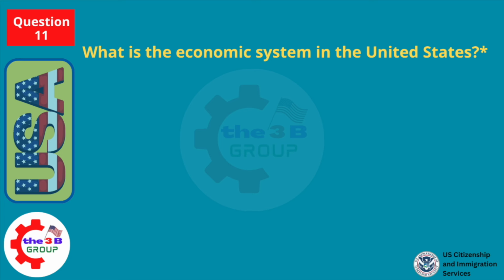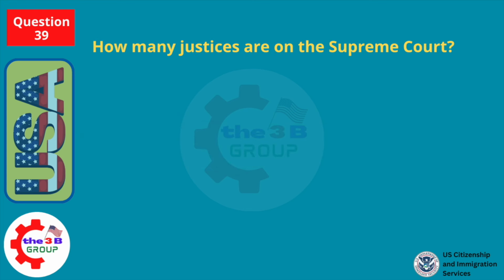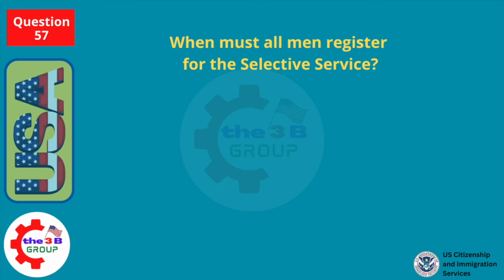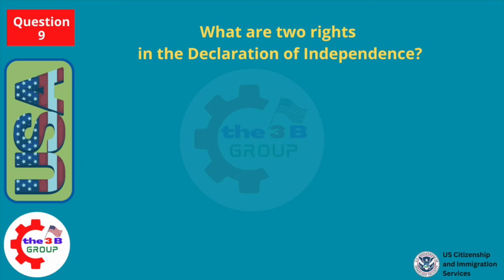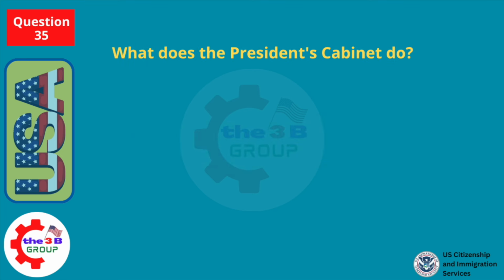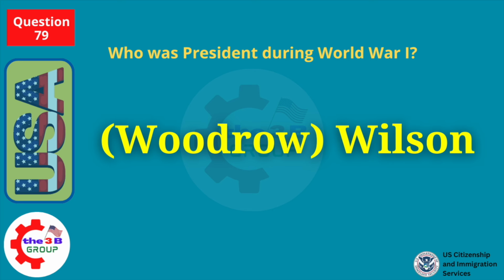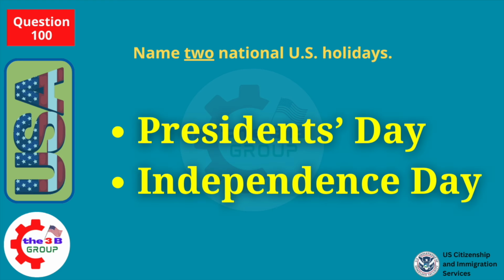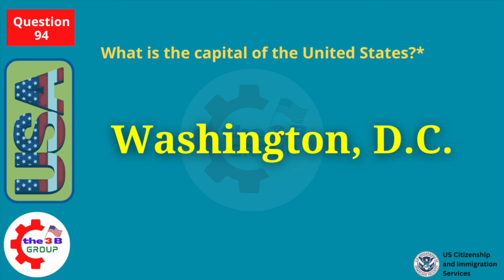USCIS Official 100 Civics Questions and Answers 2023 for US Citizenship Interview & Test 2023-2024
🇺🇸 Welcome to the 3B Group, your go-to resource for mastering the U.S. Citizenship Interview! 🇺🇸

Are you preparing for your U.S. Citizenship Interview and looking for the most up-to-date 100 Civics Questions? Look no further! Join us on the 3B Group as we present the comprehensive and latest set of questions that you need to know to ace your citizenship interview with confidence.

In this video, we've meticulously compiled and explained the most recent 100 Civics Questions that could be asked during your U.S. Citizenship Interview. Whether you're a first-time applicant or seeking a refresher, our channel is here to guide you through the essential information needed to become a proud U.S. citizen.

🔍 What to expect in this video:

Clear explanations for each of the 100 Civics Questions.

Tips and insights to help you understand the historical and civic significance behind the questions.

Practice scenarios to test your knowledge and boost your interview readiness.

Our mission is to provide you with the tools and confidence necessary to pass with flying colors.

Don't leave your citizenship journey to chance. Let the 3B Group be your trusted companion as you embark on this important and exciting step toward becoming a U.S. citizen. 🗽🤝